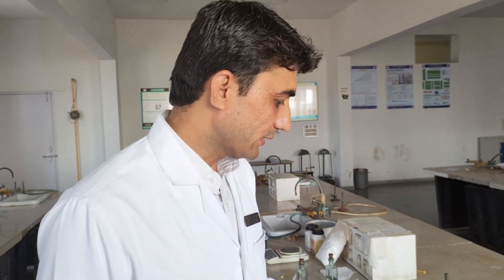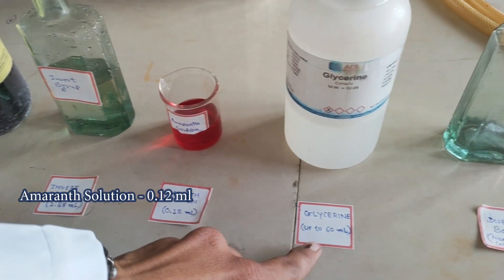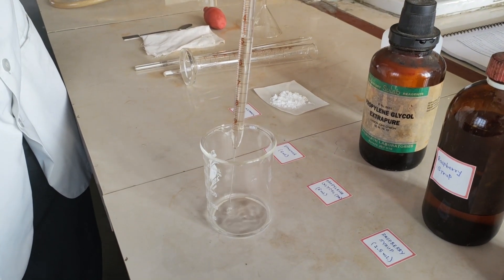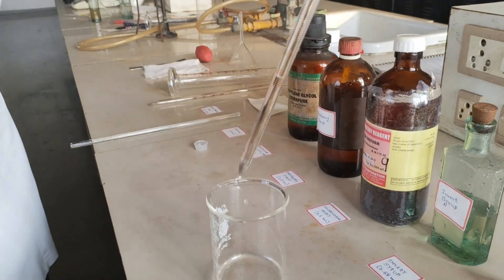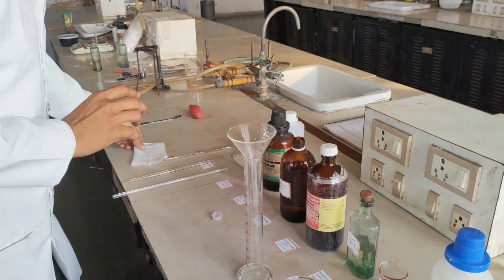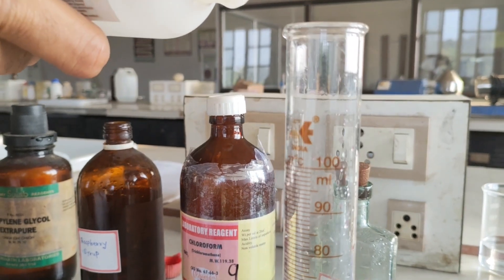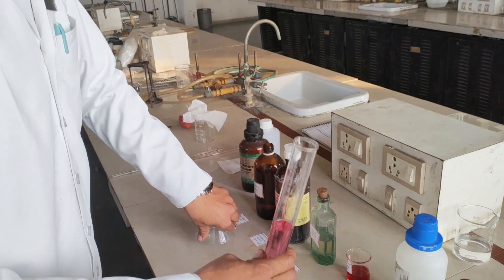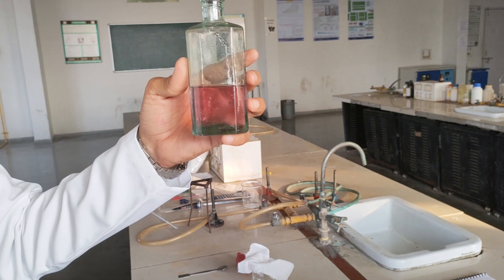Preparation of PARACETAMOL PEDIATRIC ELIXIR @ Pharmaceutics Lab , CKPIPSR, Surat